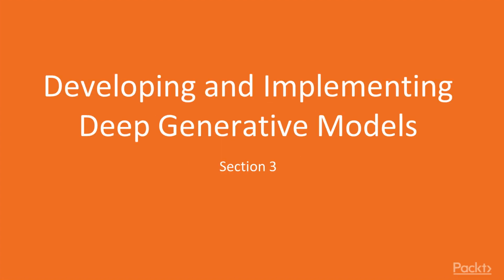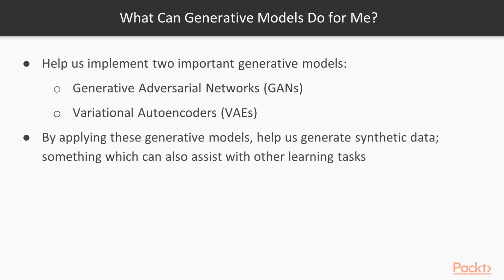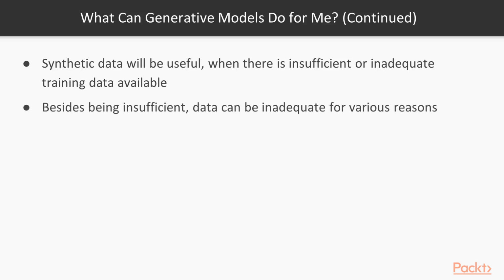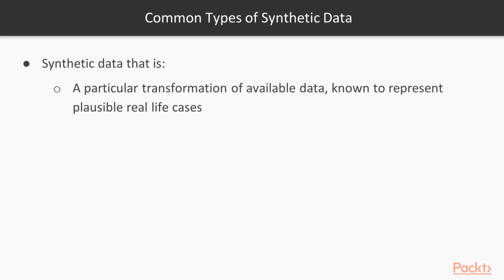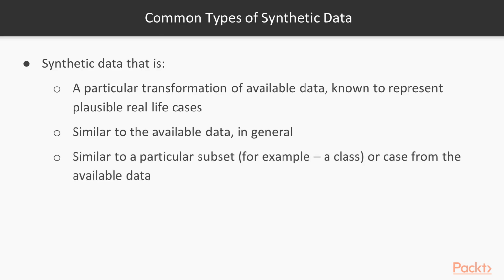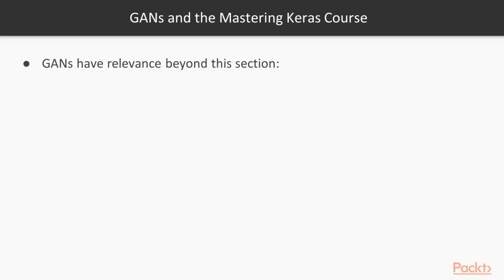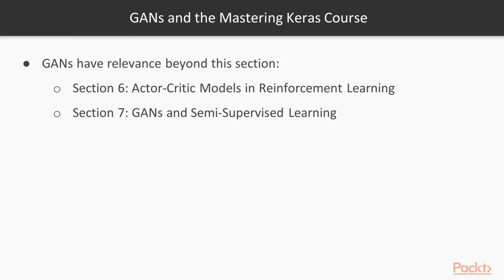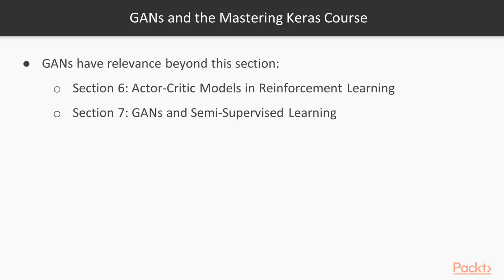Mastering Keras : What Can Generative Models Do for Me? | packtpub.com